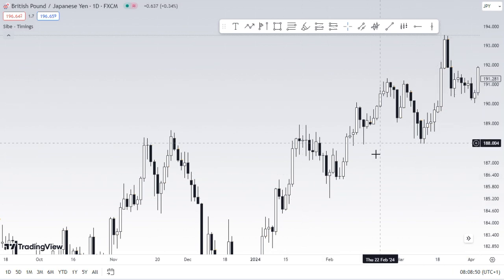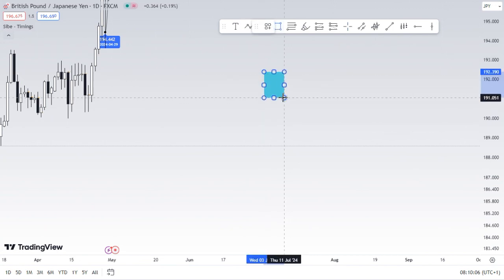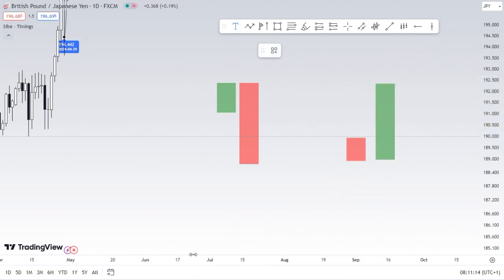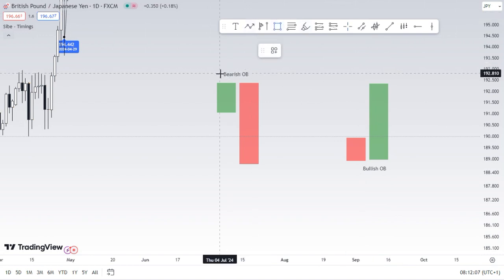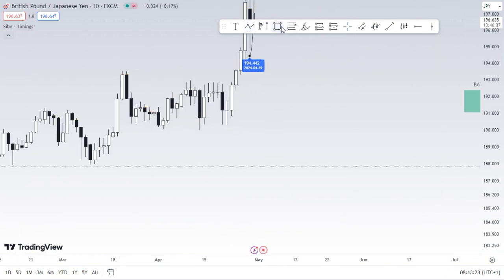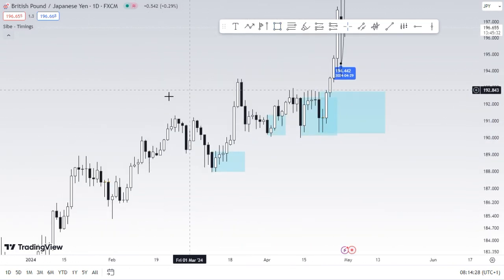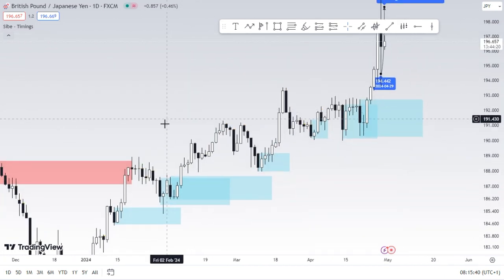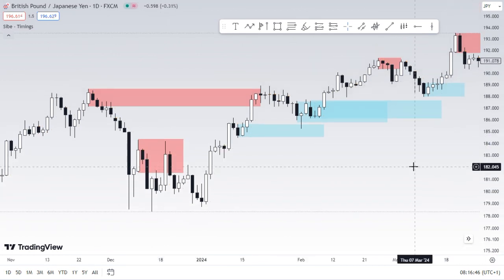TECHNICAL ANALYSIS SERIES 02 Order Block